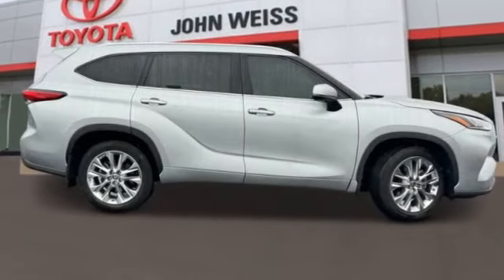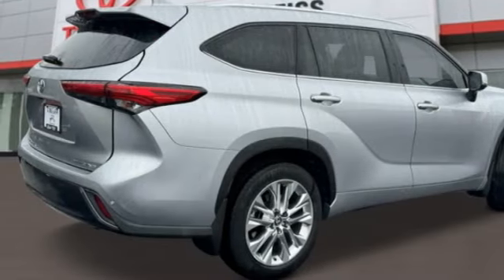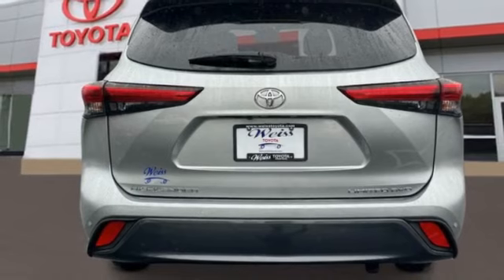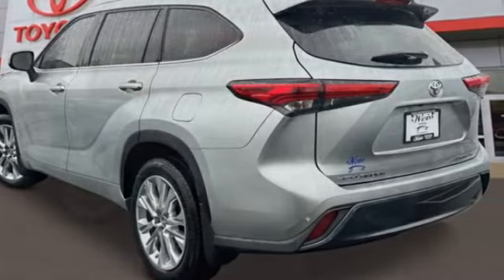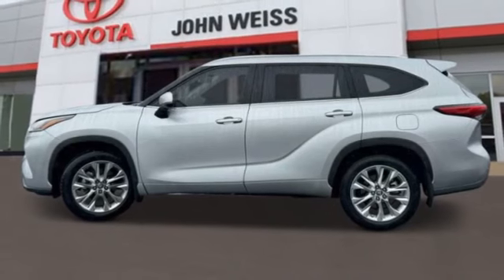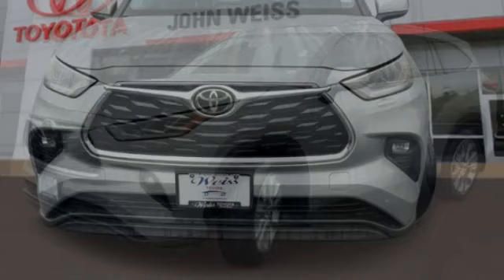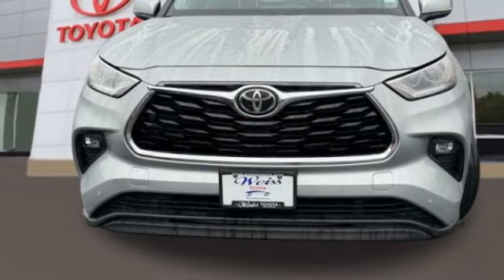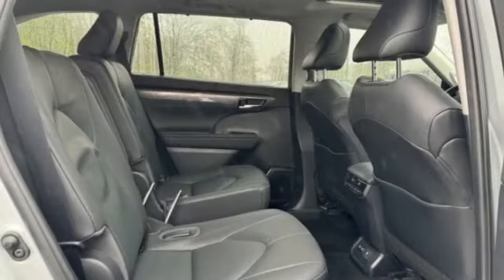2020 Toyota Highlander St. Louis Missouri 55229A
2020 Toyota Highlander Limited

Weiss Toyota
11771 Tesson Ferry Rd.

Recent Arrival! The Weiss Promise Limited Lifetime Powertrain Warranty is Available On Most All PreOwned Inventory! Ask Dealer For Details.brbr2020 Toyota Highlander Limited 3.5L V6 DOHC AWD 8-Speed Automatic CARFAX One-Owner.brOdometer is 48427 miles below market average! 20/27 City/Highway MPGbrContact Sales Department to lock in your internet price! Weiss Toyota of South County is located at 11771 Tesson Ferry Rd in St. Louis MO 63128.